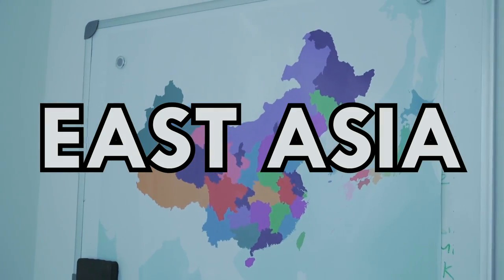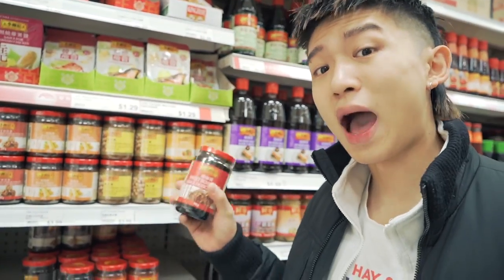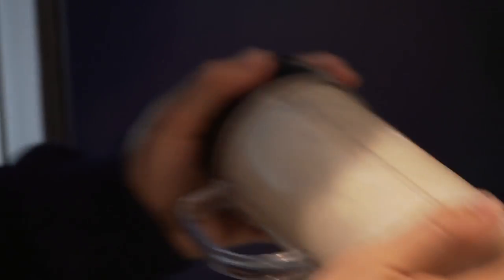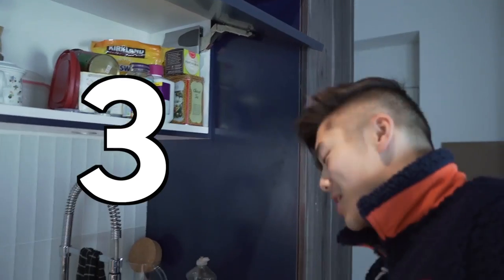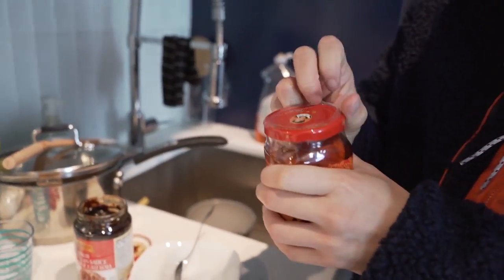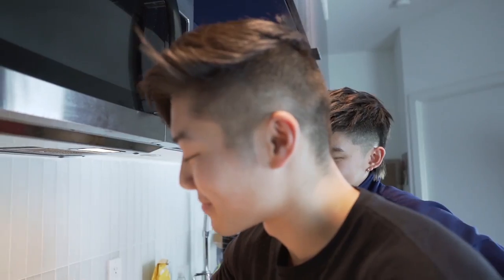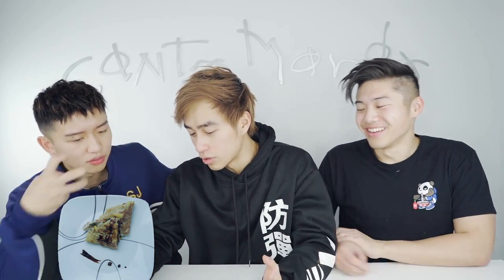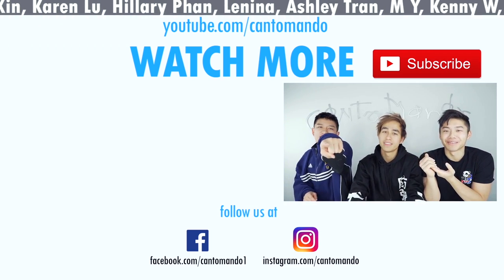Who Can Make the Best CHINESE STREET FOOD for $100? (COOKOFF)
Today we're going to cooking Chinese Food, and we're going to be making one of the most famous Chinese Street Foods.

Made in China, the jianbing guo zi is commonly known as a chinese crepe or a chinese pancake. For this, we'll be following a Chinese Food jianbing recipe, and it'll be a cooking challenge to see who can make it better.

This is the first episode of our new Cooking Show, and we'll be doing more of these cooking videos in the future! Enjoy Chinese cooking!

★ F O L L O W  C A N T O M A N D O 😊

🎭 S K I T C H A N N E L

📬P.O. B O X: (We Like Letters and Snacks)

Edward Leung
Sheppard Centre PO
Toronto, ON - Canada
M2N 6N1